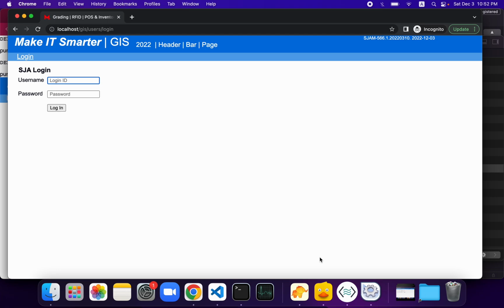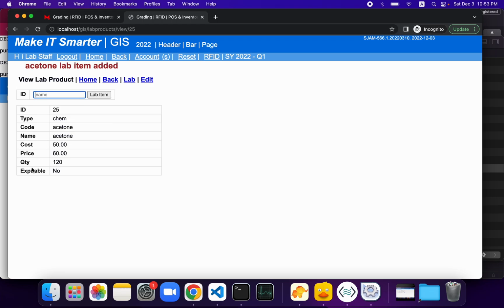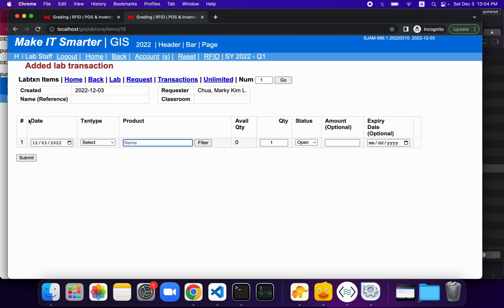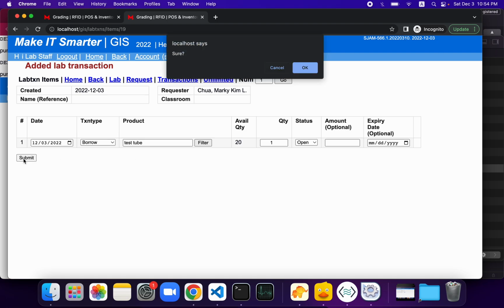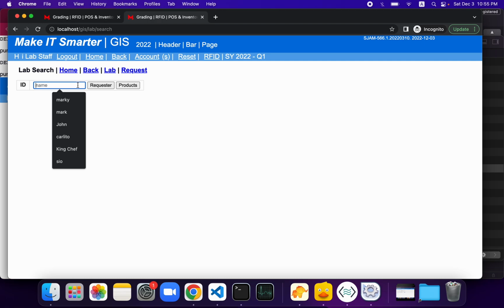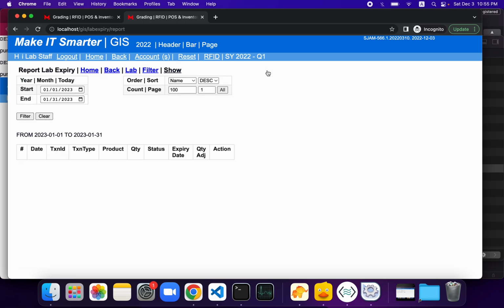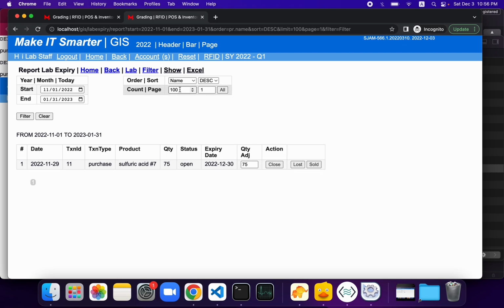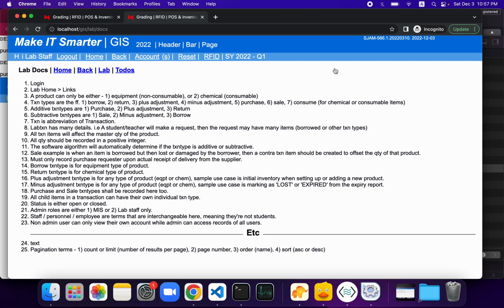gis science lab quick guide 20221203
science laboratory software